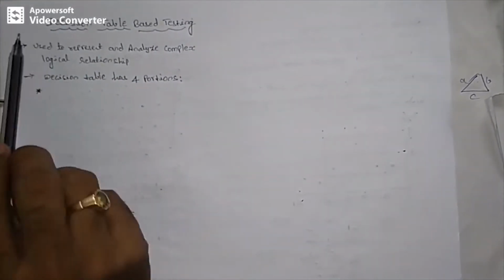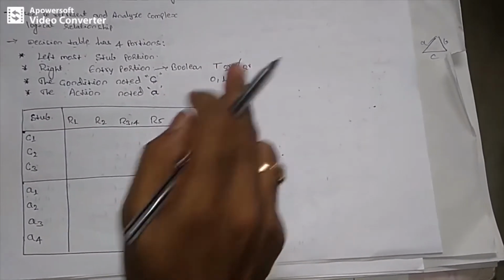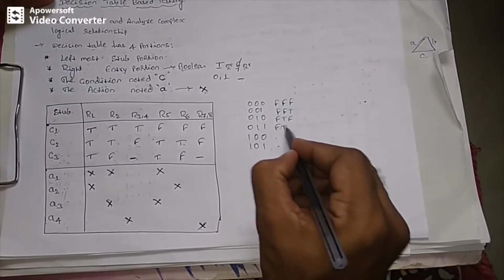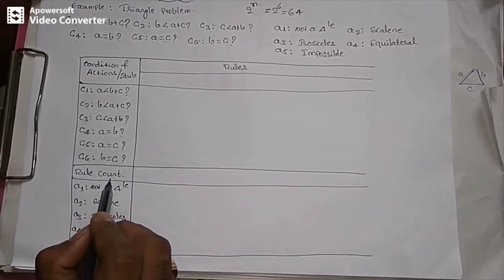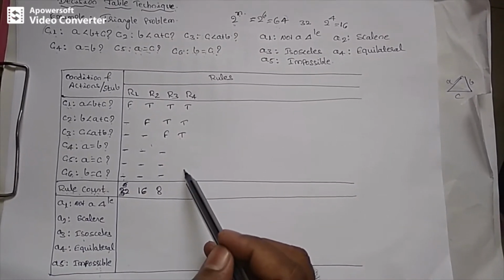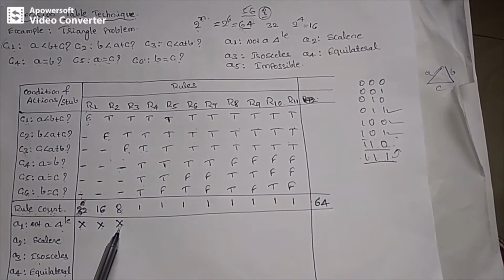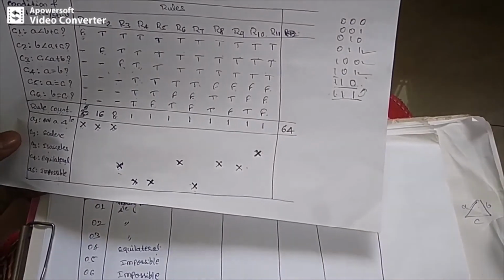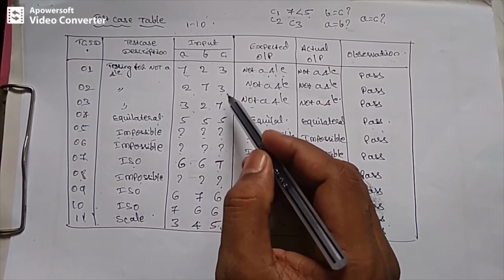VTU ST 18IS62 M2 L10 Decision Table based Testing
This video will explain about  Decision Table Based Testing

Name:  Ranganatha K
Department :  Information Science & Engineering
Semester:  6